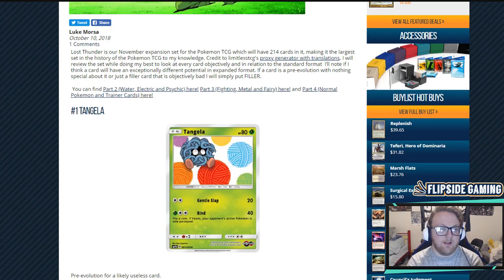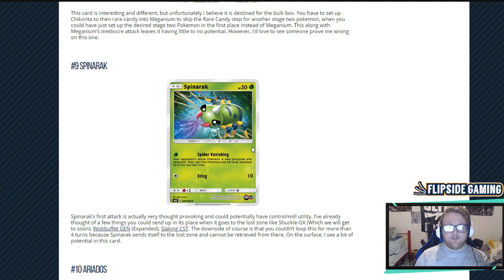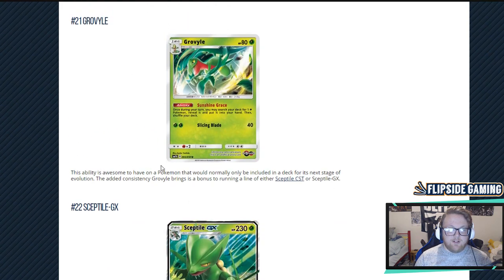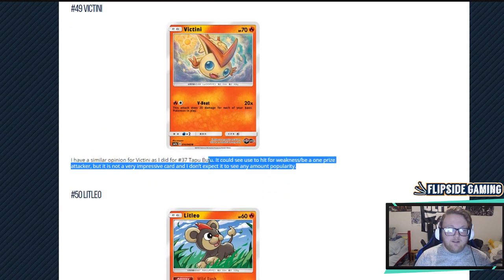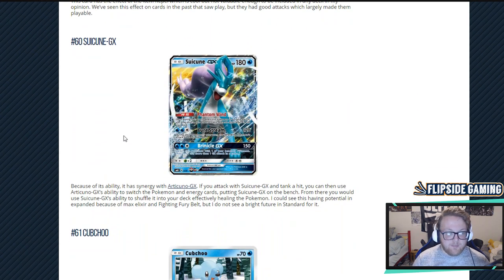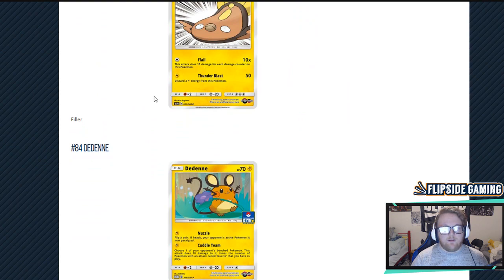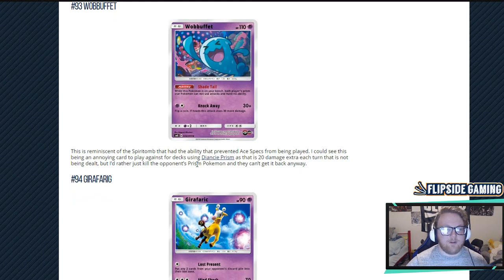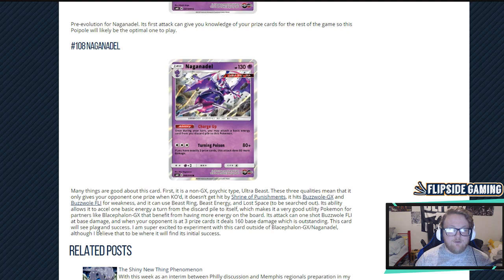Lost Thunder Re-Review Pt.1 | Pokemon TCG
Software:

Recording/Streaming Software: OBS